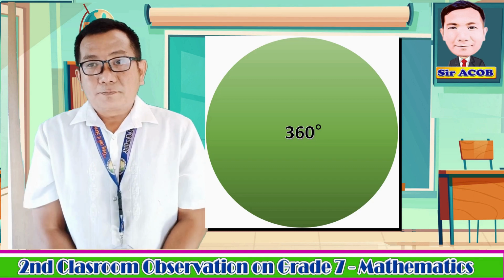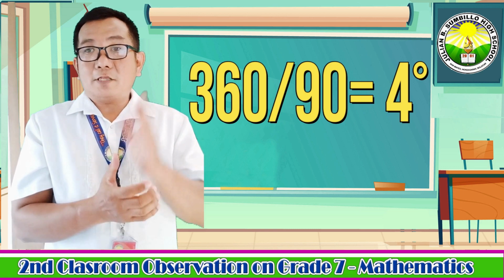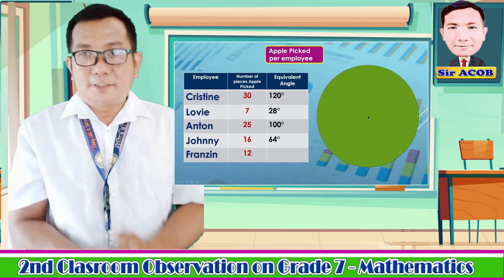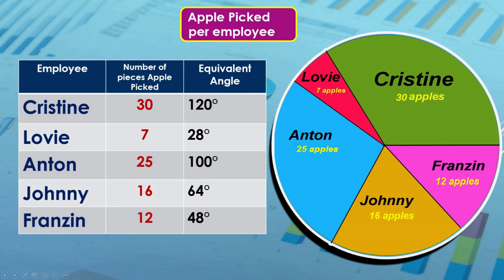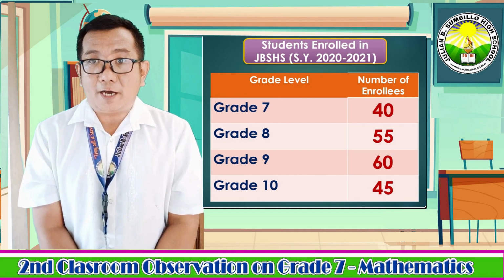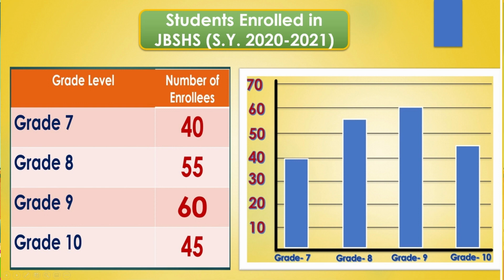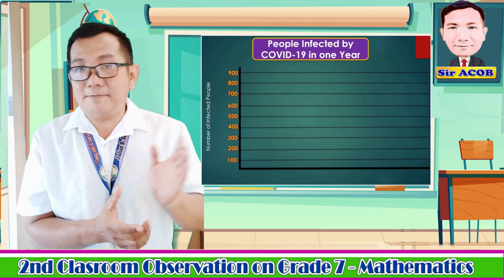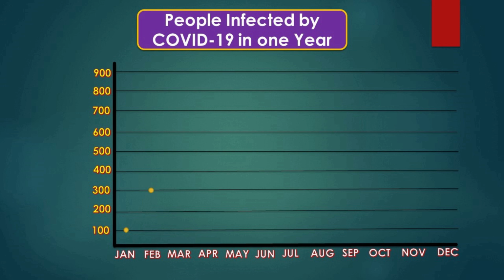My Video Lesson About Different Types of Graphs (Mathematics 7)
This is a video is all about Video Lesson on Different  Types of Graphs